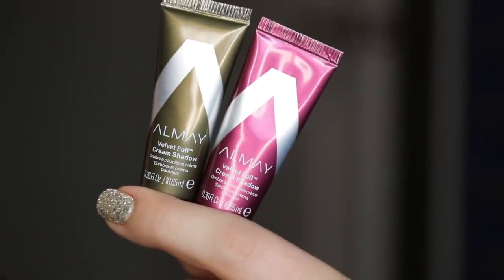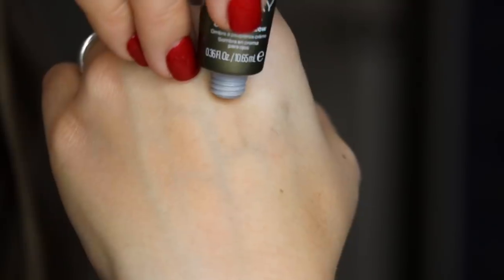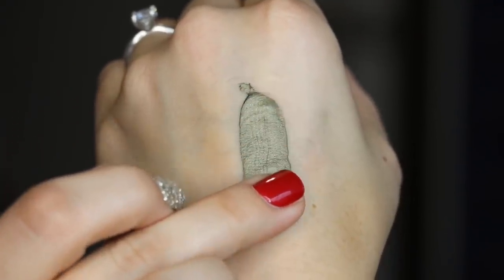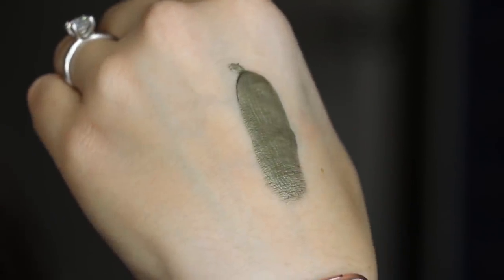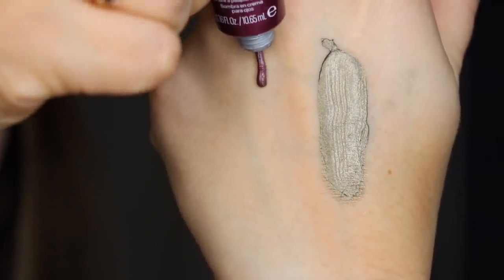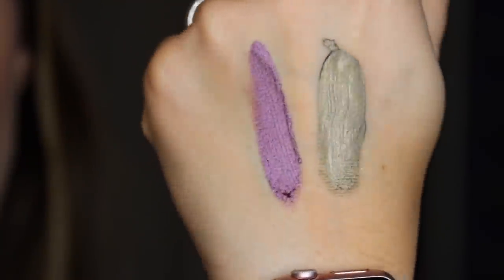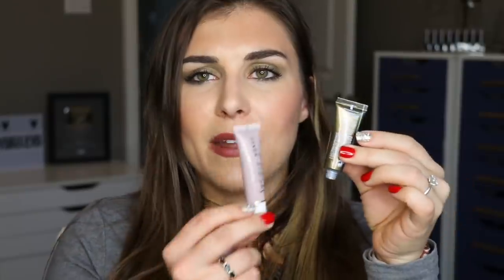Almay Velvet Foil Cream Shadow| Bailey B.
Hey Bailey Bunch! Almay quietly launched some new cream eyeshadows, and I've got the scoop on them. What are your favorite Almay products? I feel like they fly under the radar as a brand, but have a few stellar products worth talking about!

Real Techniques Ruler of the Skies Brush Set Review: v